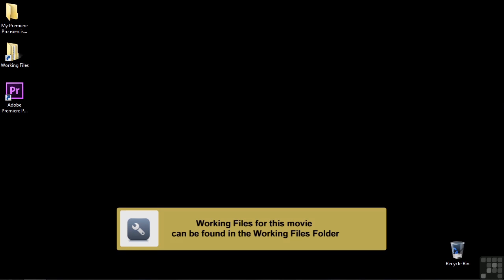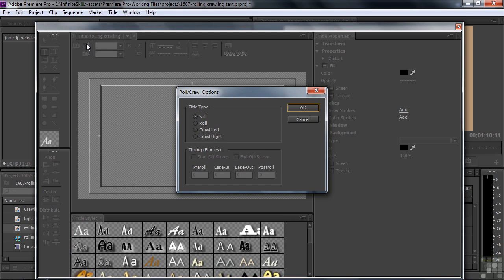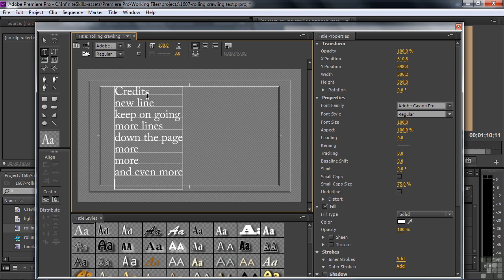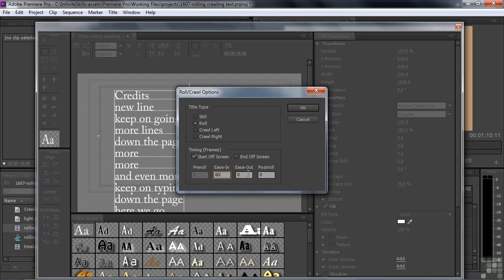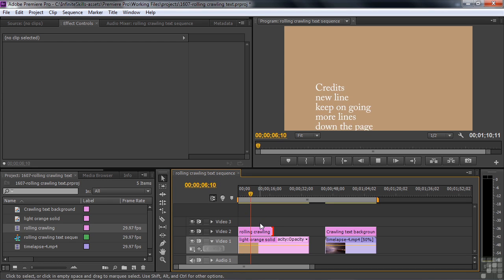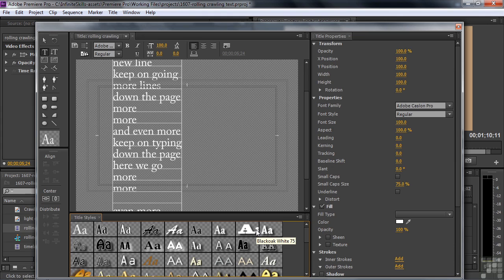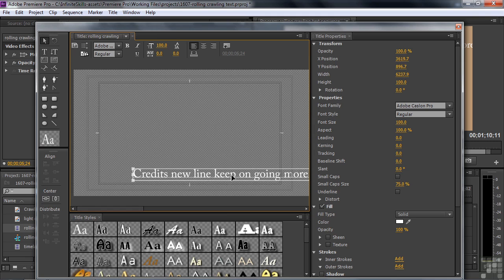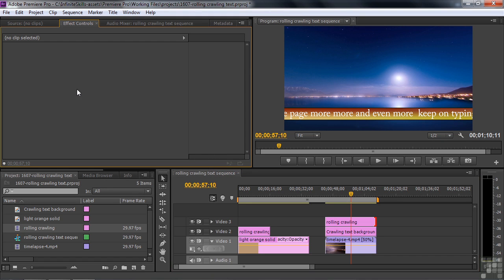1607 Making Text Roll Or Crawl